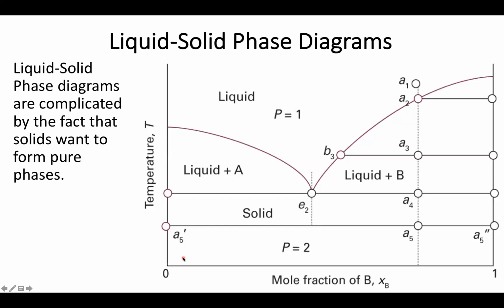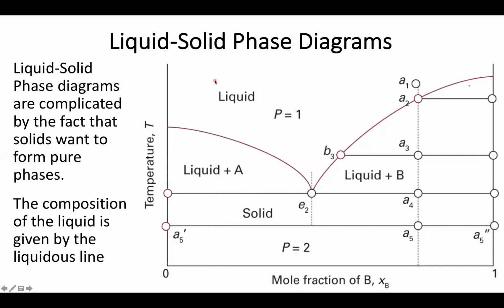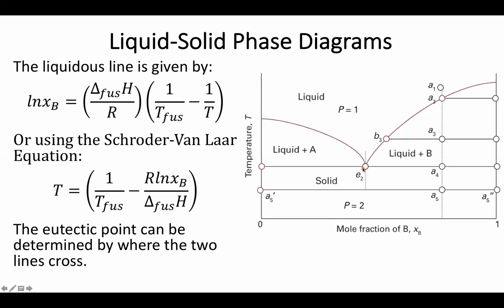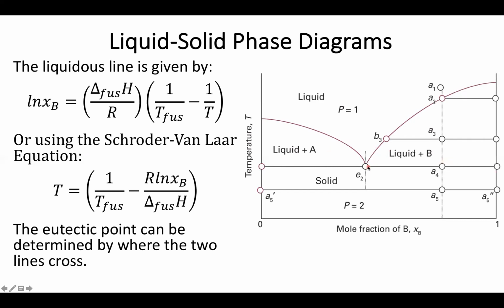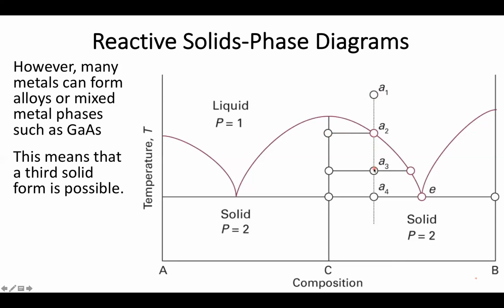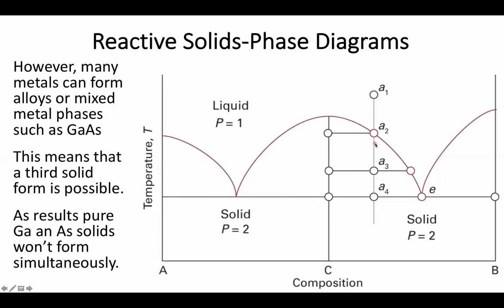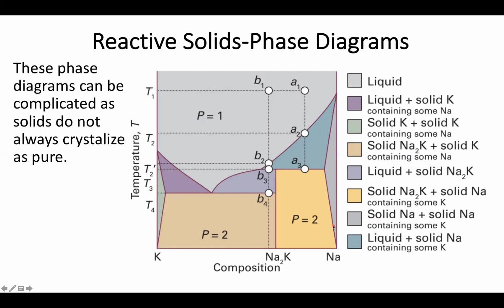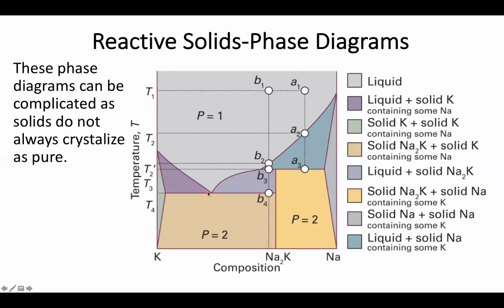5.14-Liquid-Solid Phase Diagrams